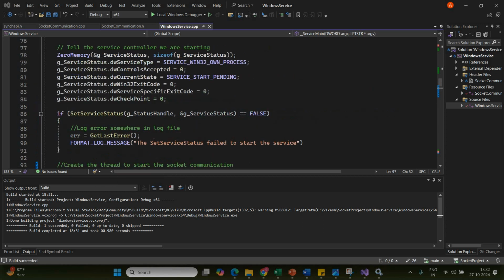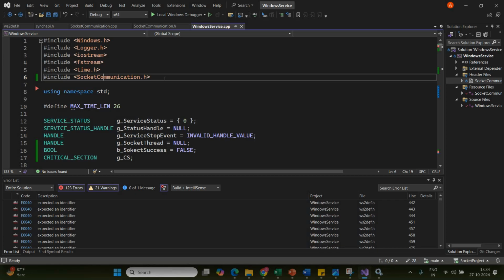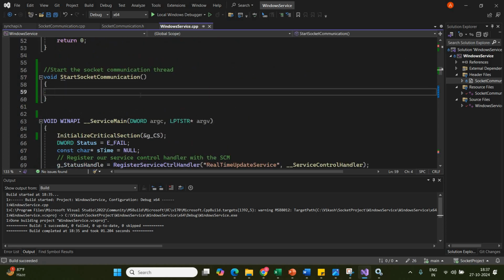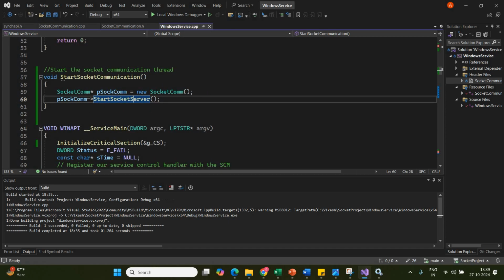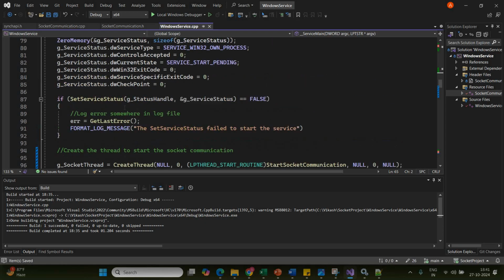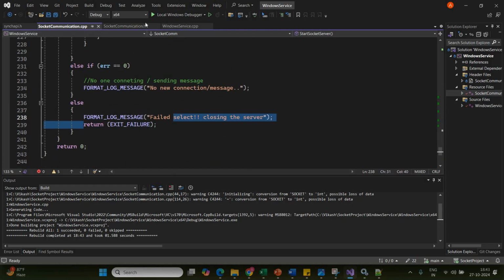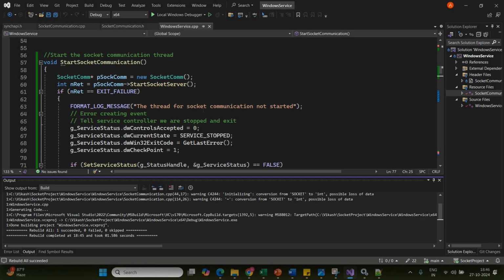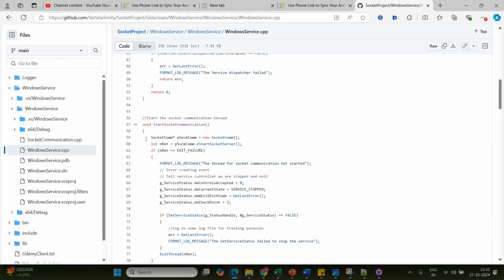Socket Programming Project - thread to start the socket communication part 2 || By Vikash Shakya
Socket Programming In C/C++